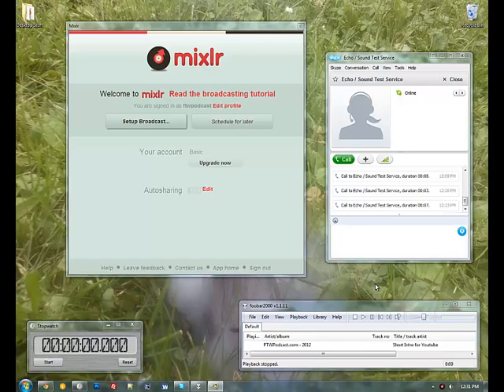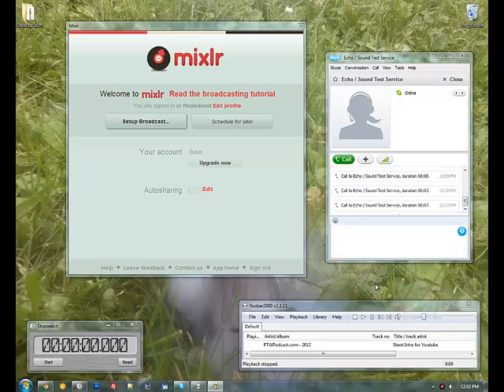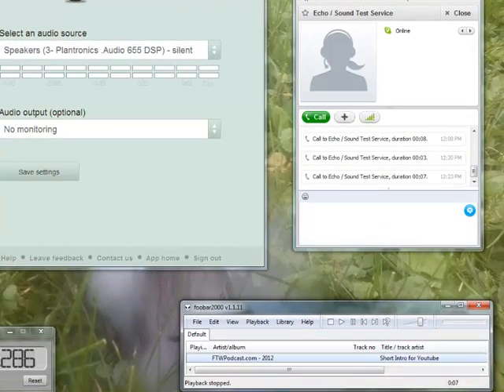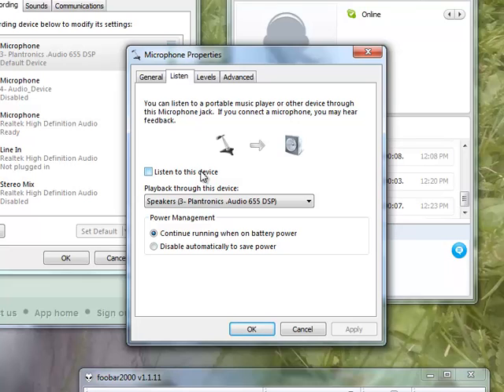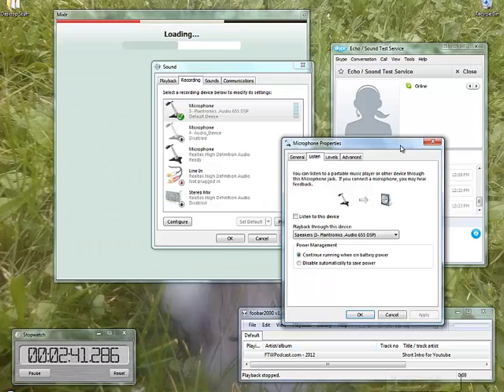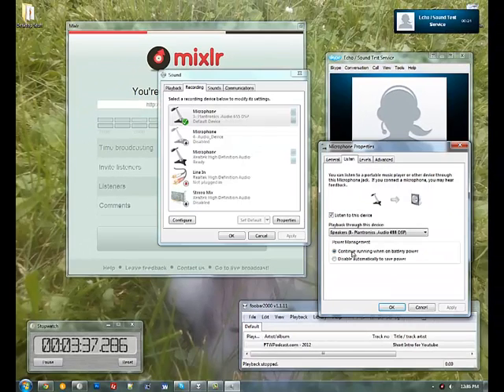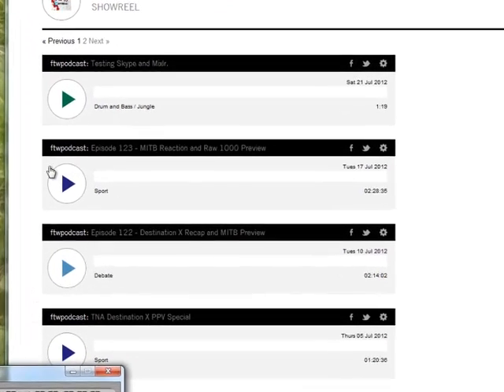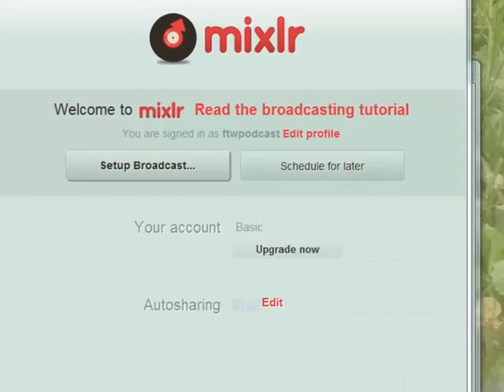How to Use Mixlr to Broadcast a Live Podcast on Skype by FTWPodcast.com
We've been asked a few times how we were using Mixlr to broadcast our podcast, despite us using Skype for multiple hosts/guests. This screencast explains how we accomplished it without buying anything or having high-end hardware. It's not a perfect solution, but it works for us and for our listeners.

This solution also works for Google Hangouts and Google Voice.

or -- Join the live chat every Tuesday night at 8pm ET. Check for our upcoming live show schedule.